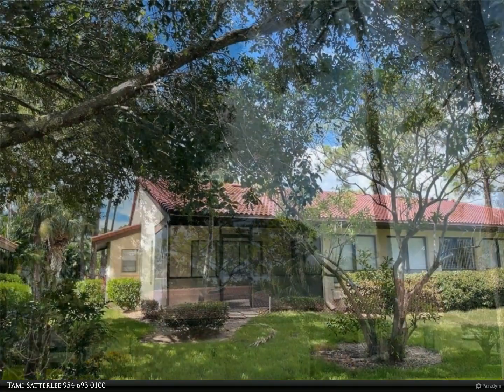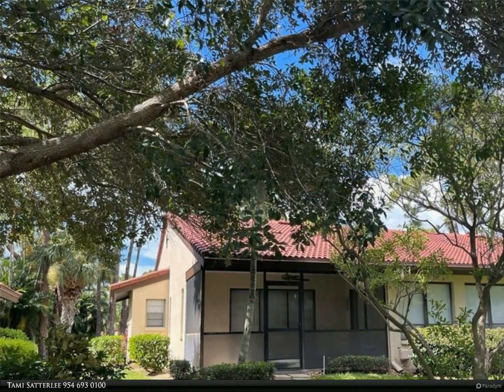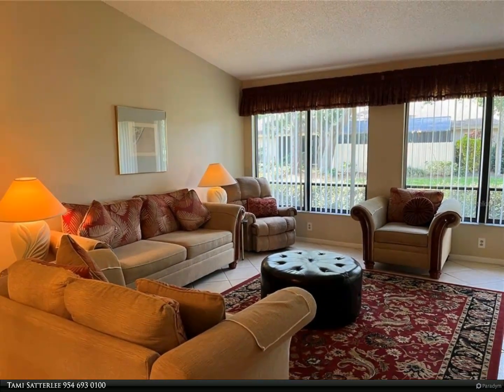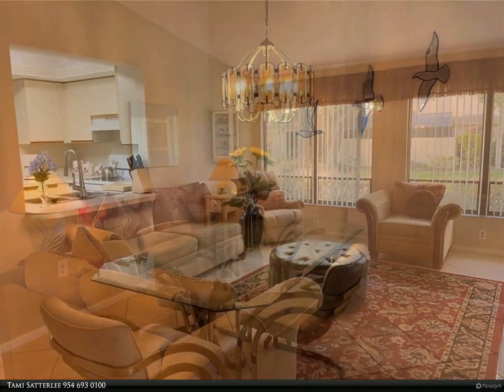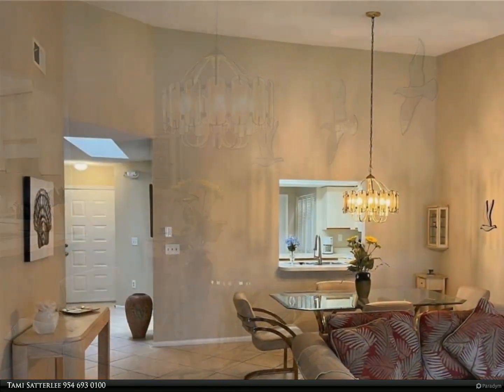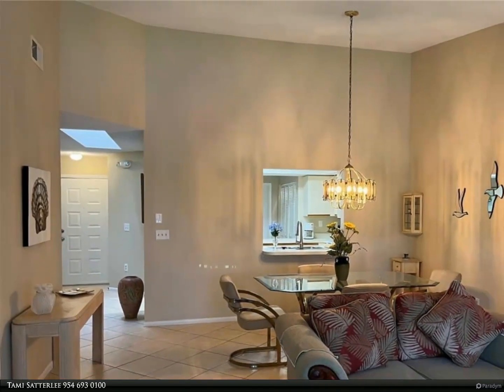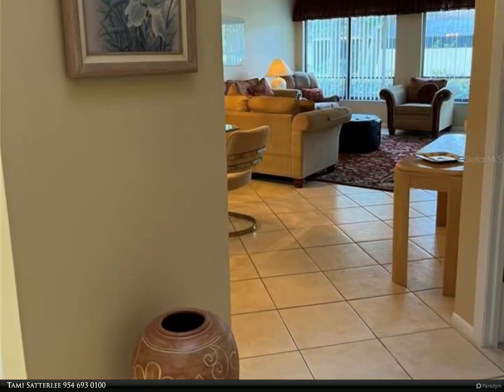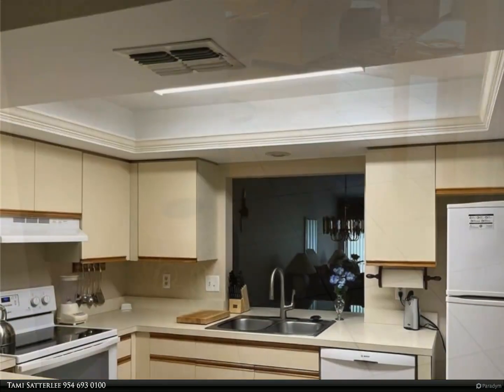Berkshire Hathaway HomeServices Florida Realty - 3648 YELLOW PINE COURT 154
3648 YELLOW PINE COURT 154

This villa is unique as it looks over the large pond that you see on the right as you enter the community. Weekly rentals are allowed and sought after throughout the year. Newer appliances in the kitchen. Recessed lighting in the kitchen and baths. Ceramic tile in the living areas, entry way and lanai. Neutral paint throughout. The garage has "Race deck snap and lock safety matting flooring. Lanai is shaded and has a nice breeze with the view of the picturesque pond across the street where you will all see native wildlife. Lots of palm trees and pine trees surround the villa. It's a short walk to the BBQ picnic area, clubhouse and community pool.

Tami Satterlee
Berkshire Hathaway HomeServices Florida Realty